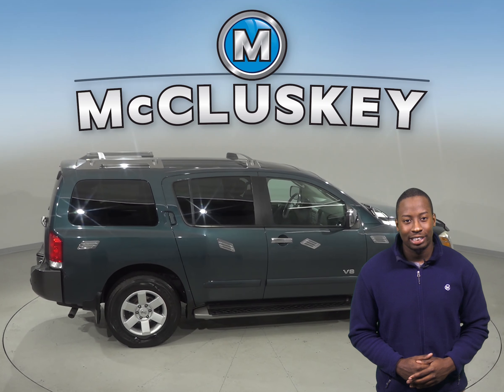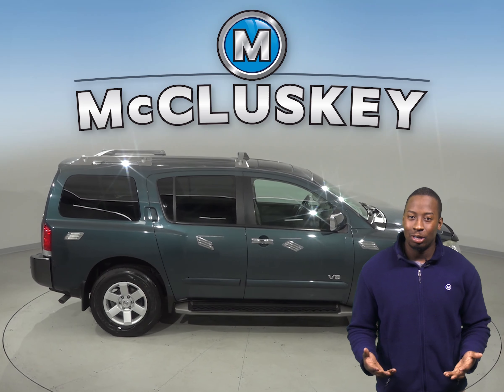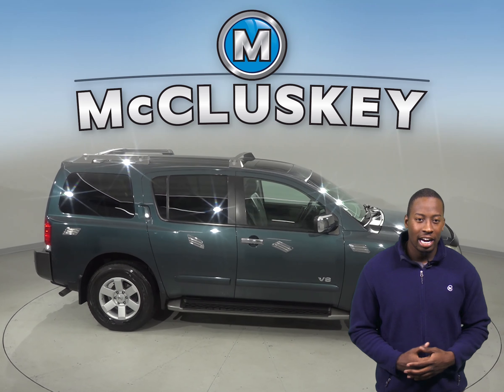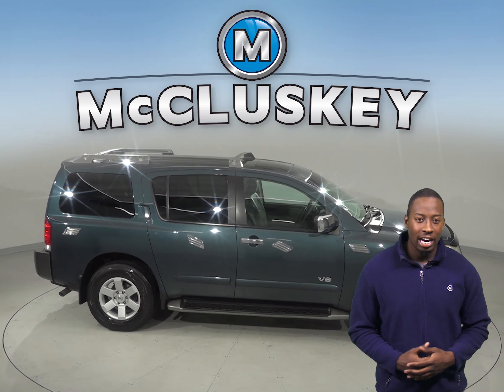C99698RO Used 2005 Nissan Armada 4WD SUV Green Test Drive, Review, For Sale -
Challenged credit?